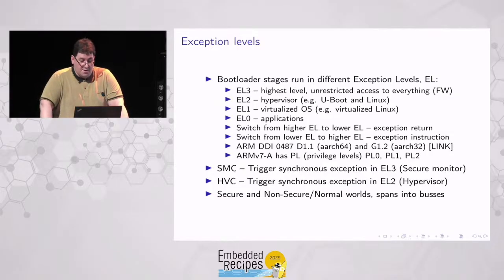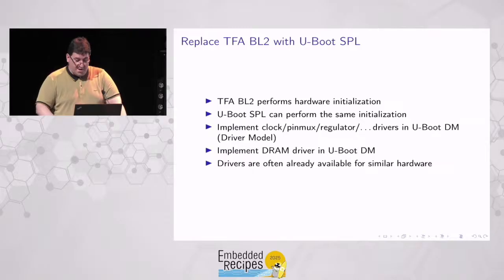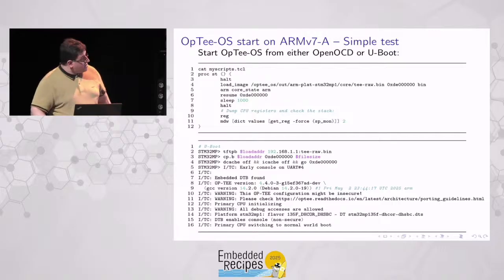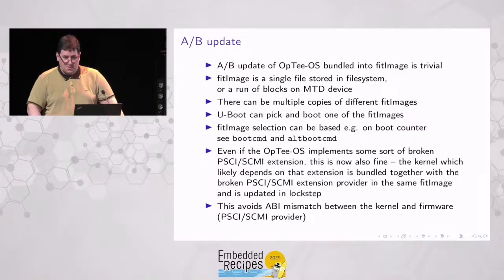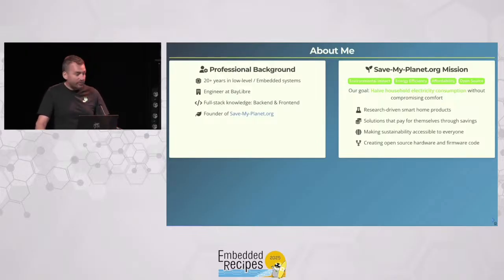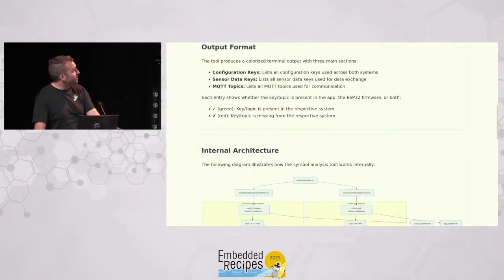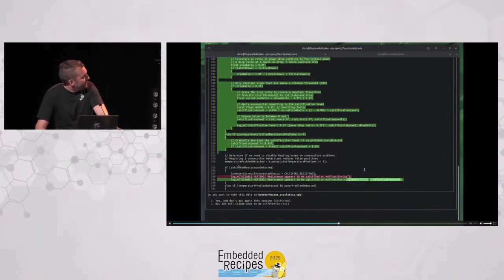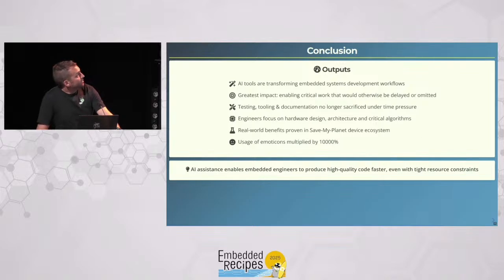Embedded Recipes 2025 Live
To participate in the discussion and Q&As throughout the conference, join our Matrix Space